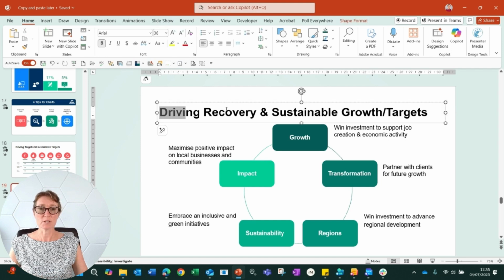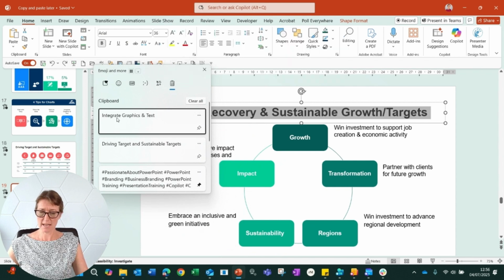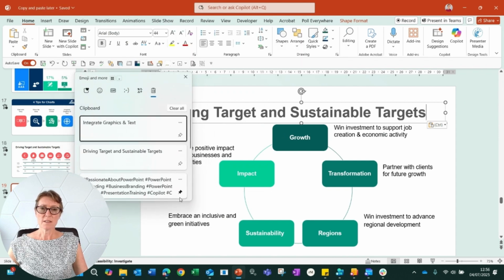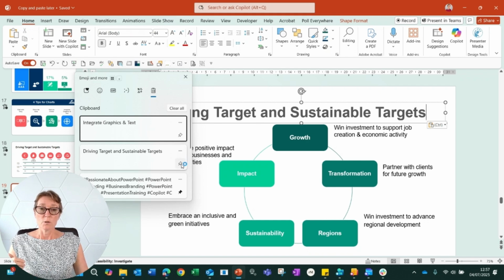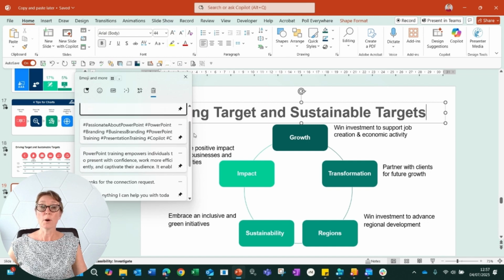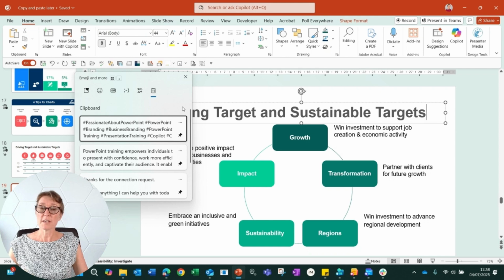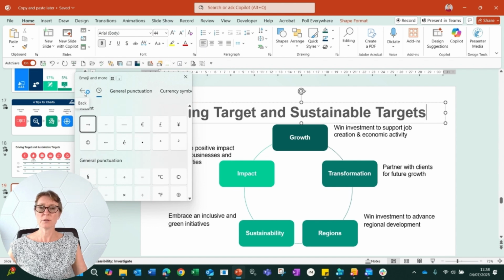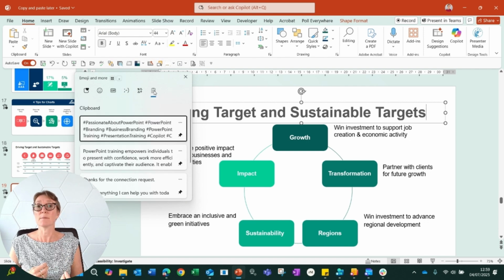You've been copying and pasting wrong in Windows 11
You've been copying and pasting wrong in Windows 11, so let's fix that now!

In this video, you'll learn how to effectively use the clipboard history feature in Windows 11. We'll show you how to copy and paste multiple items, access your clipboard history, and pin frequently used text for easy access. Whether you're working on a presentation, posting on LinkedIn, or just want to save time, these tips will help you streamline your workflow. Watch now to become a clipboard pro!